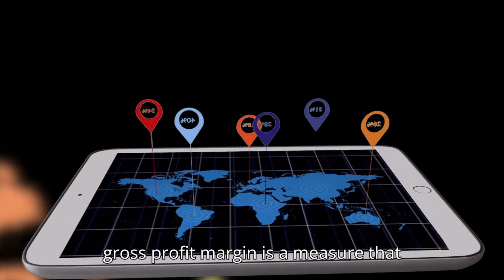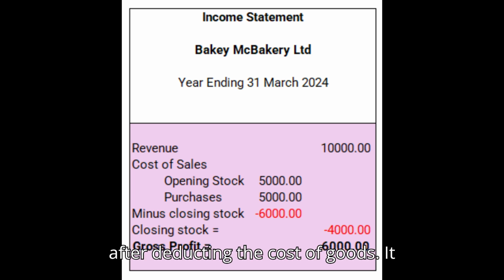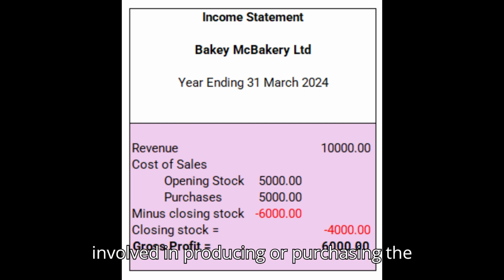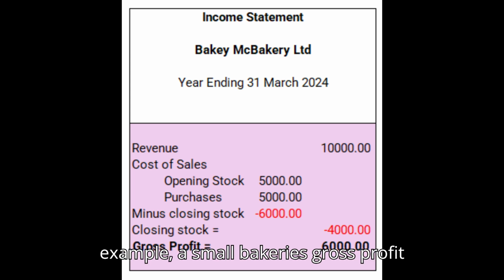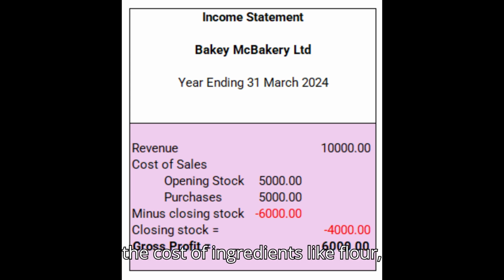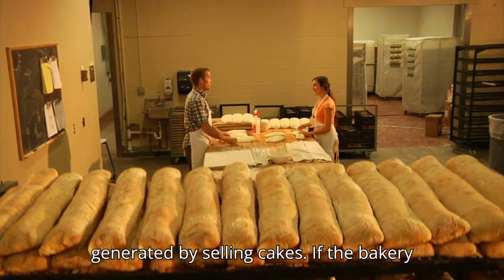Finance: Profit Margins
Looking for fun and engaging learning resources? Visit our Stan store – covering all subjects for all ages - Explore how businesses calculate and interpret profit margins to assess profitability and efficiency.